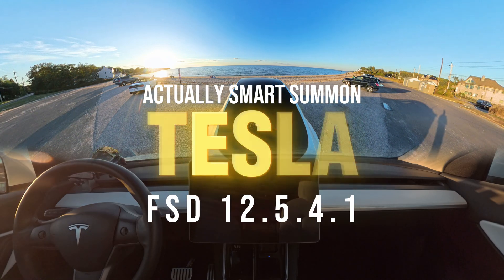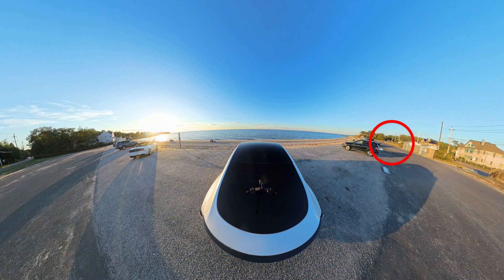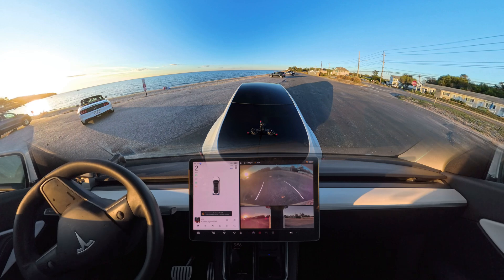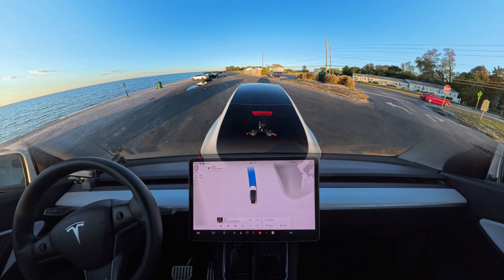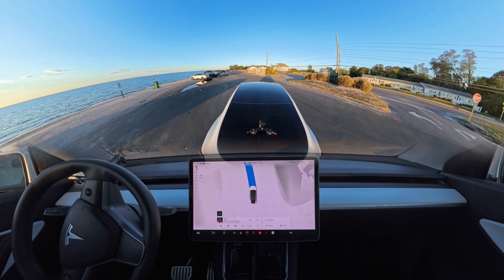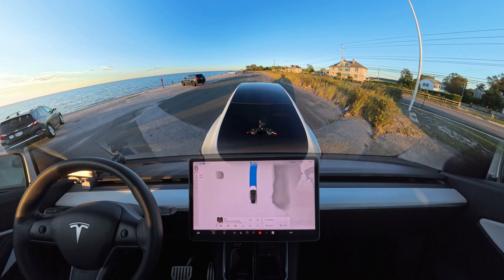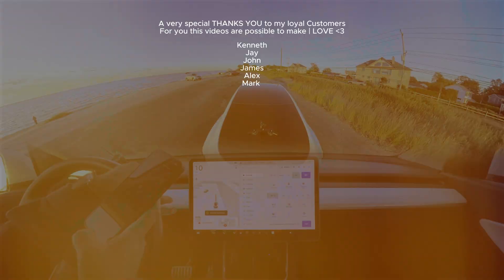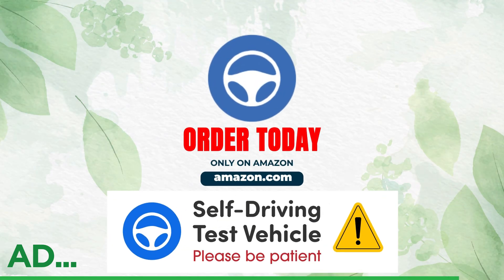Tesla Smart Summon Test: Cautious Yet Impressive!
Join us as we test the Tesla Smart Summon feature in our comprehensive review of the latest FSD Beta update. In this engaging demonstration, we explore Tesla's improved autonomous driving capabilities with software version 12.5.4.1. Watch as our Tesla navigates a narrow yet scenic parking lot, exhibiting its Full Self-Driving prowess and cautious maneuvering, especially when encountering other vehicles. This video showcases real-world scenarios and offers insights into both the advancements and areas for improvement in Tesla's self-driving technology. As we analyze the Tesla Model 3's/Model Y's performance, we invite you to share your thoughts on this impressive display of electric vehicle innovation. Dive into the future of autonomous vehicles with us, and don't miss out on our FSD Beta Bumper Magnets—perfect for highlighting your Tesla’s autonomous mode. Grab yours today and embrace the future of self-driving technology!

CHAPTERS:
00:00 - Testing Tesla's Improved Smart Summon
00:19 - Smart Summon in Narrow Parking Lot
02:13 - FSD Beta Bumper Magnet for Testers